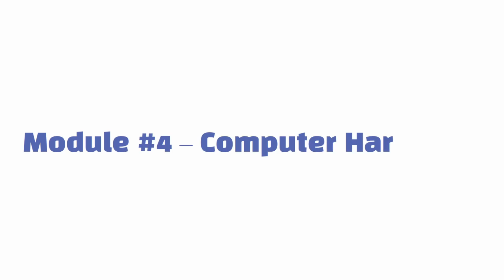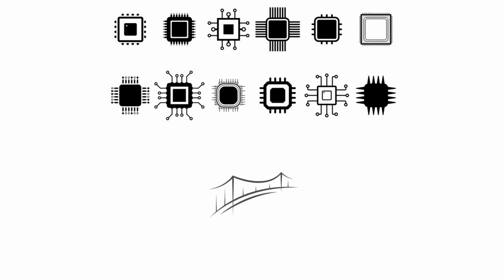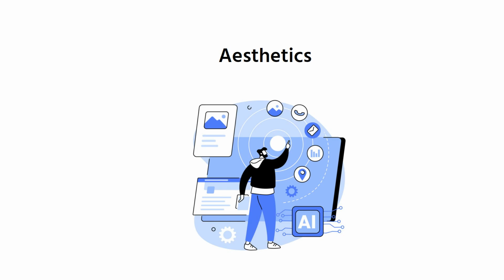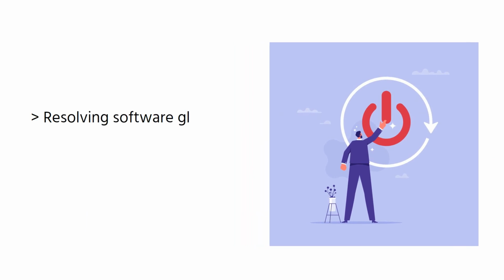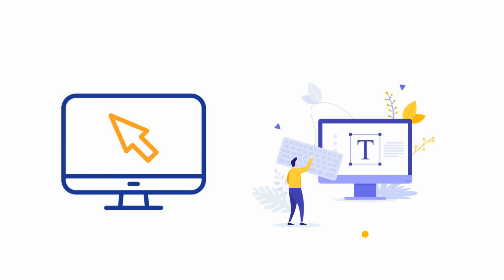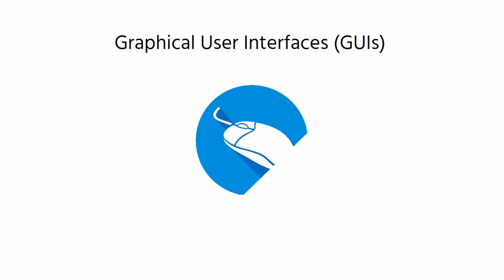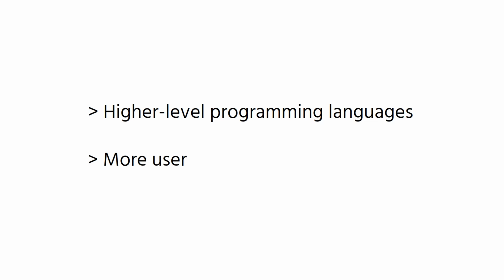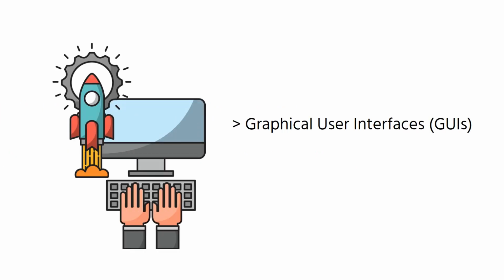TCH-120 Module 4